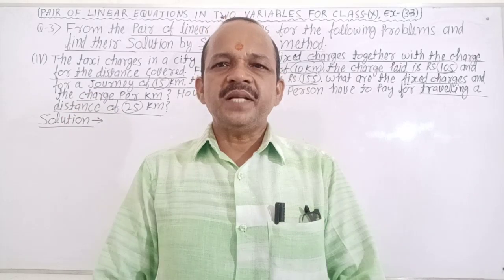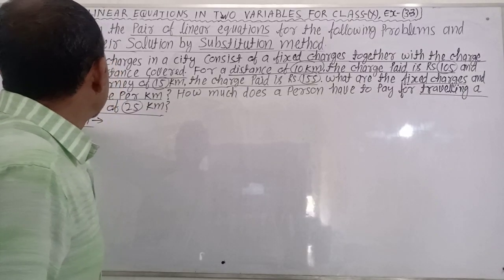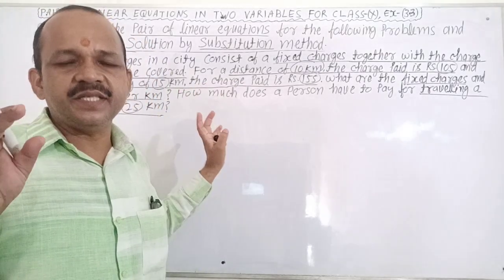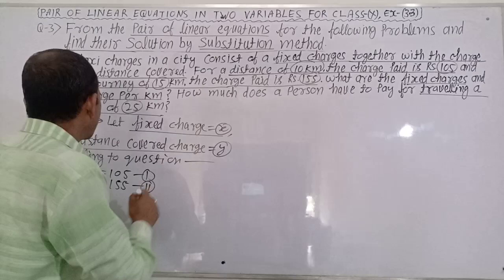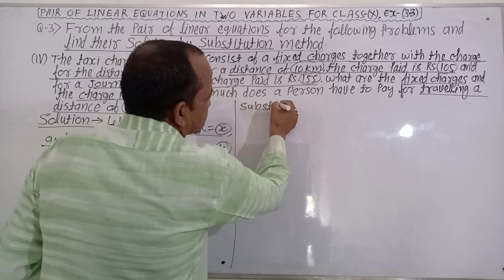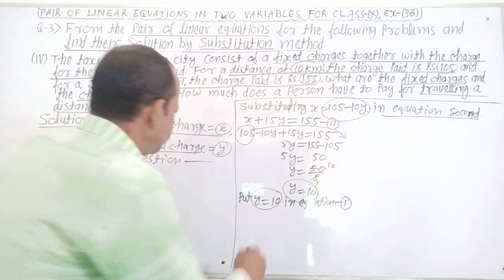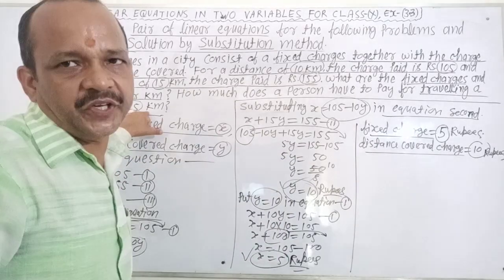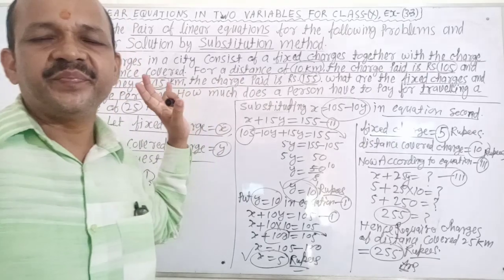NCERT Class (X) Ex (3.3) Q 3 (iv) by S. P. (Mo. 9792659871)